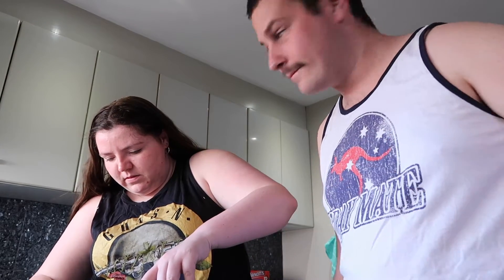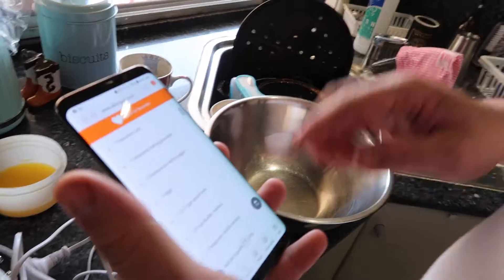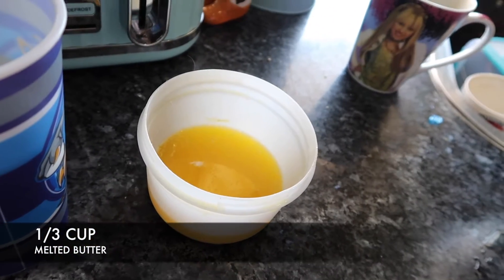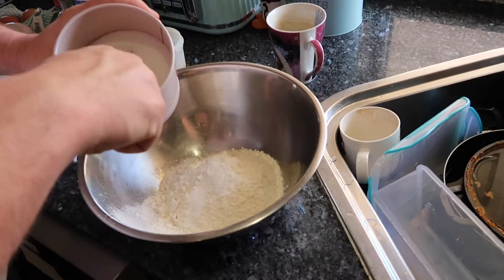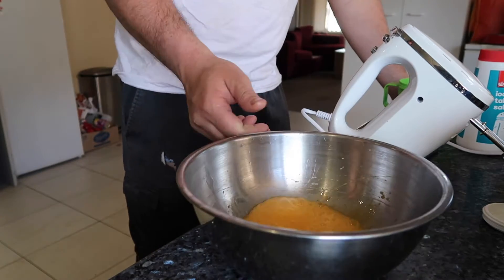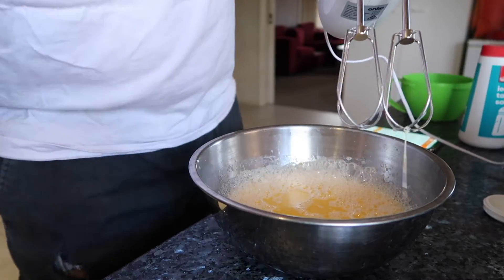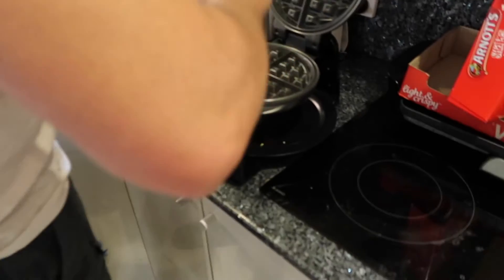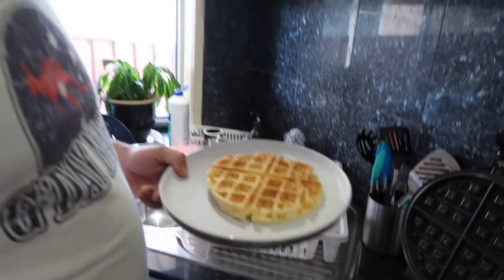DISASTER CHEF - WAFFLES